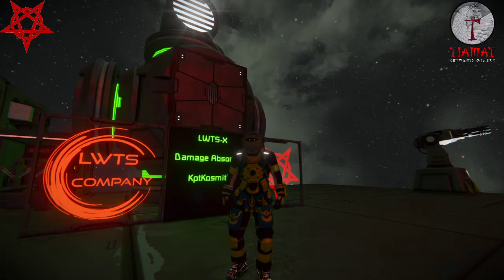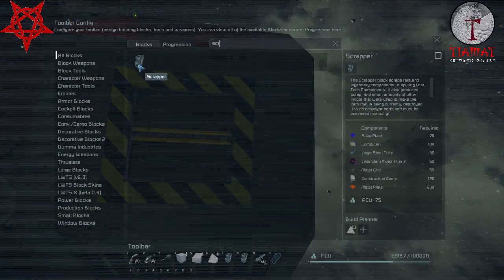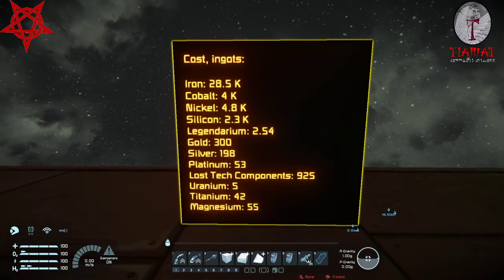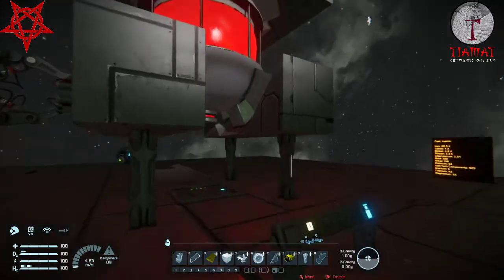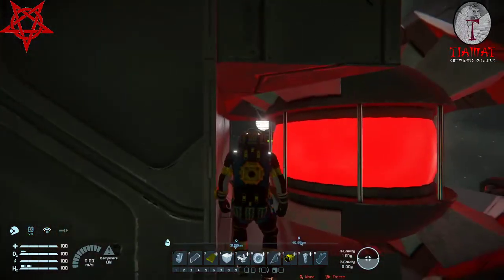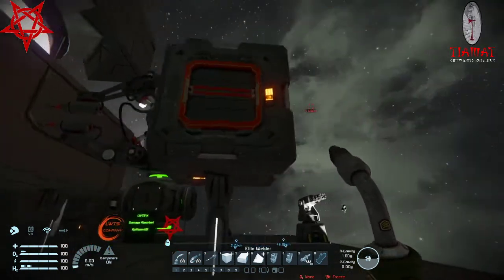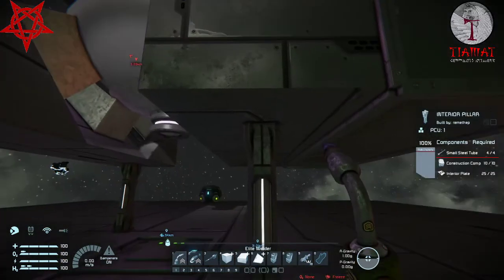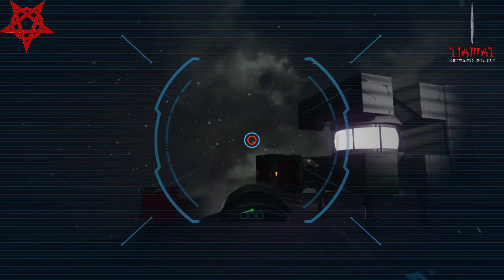Teaser Spotlight: Damage Absorber, LWTS-X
A preview of stuff that will be added to LWTS-X Soon(tm).
A really clever and awesome idea from KtpKosmit91!